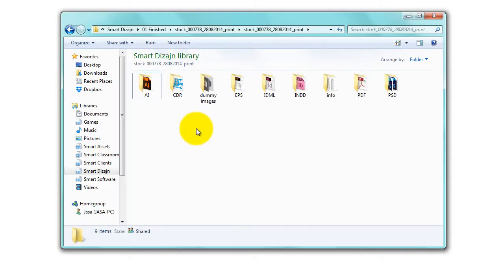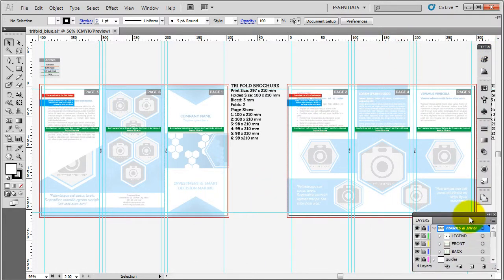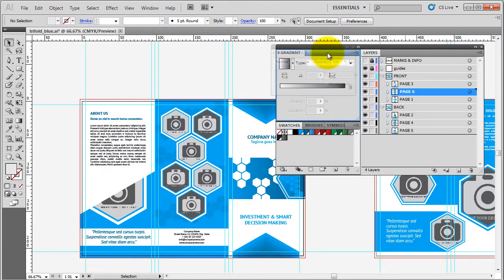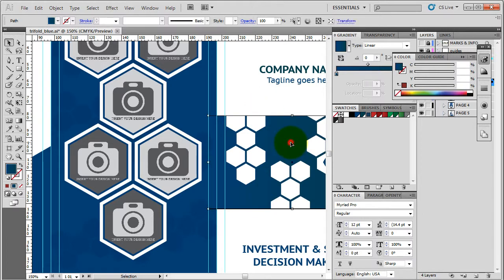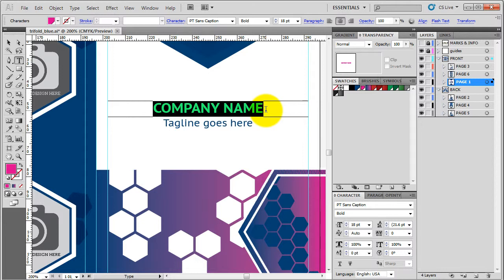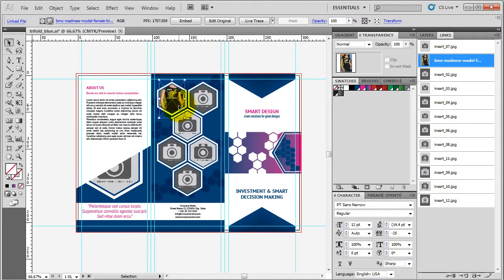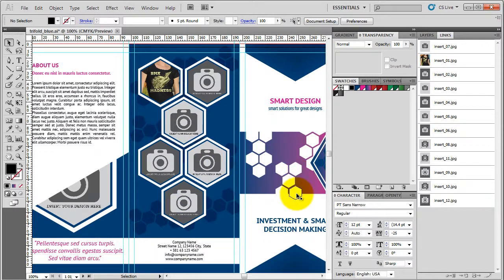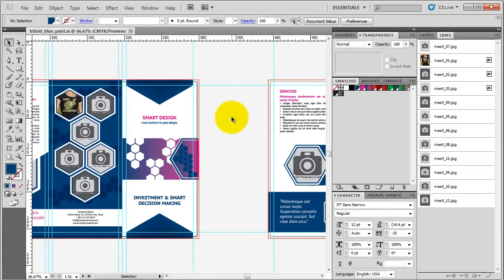Corporate Hive Trifold Template Editing with Adobe Illustrator